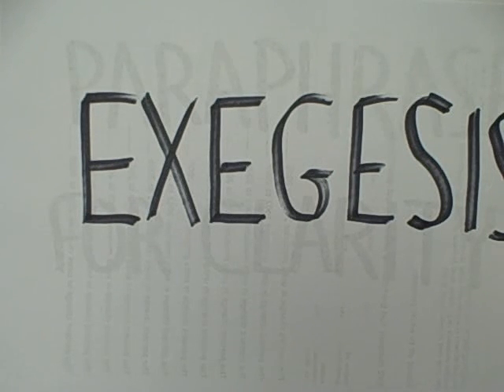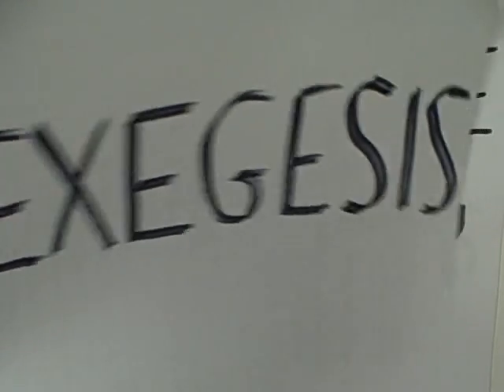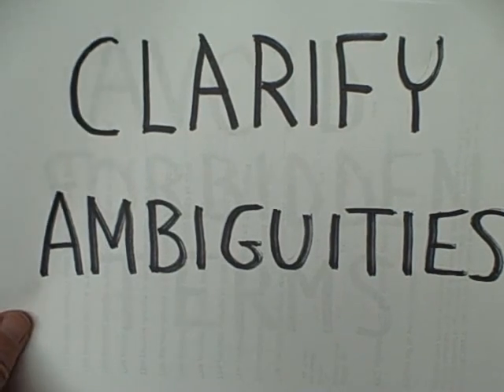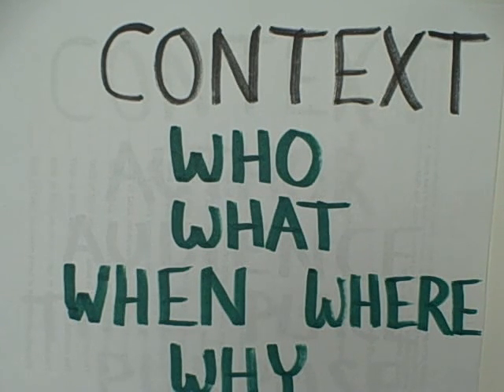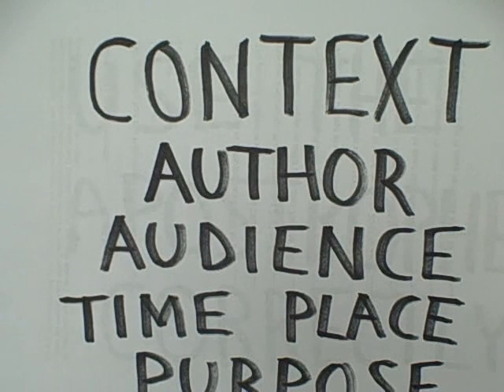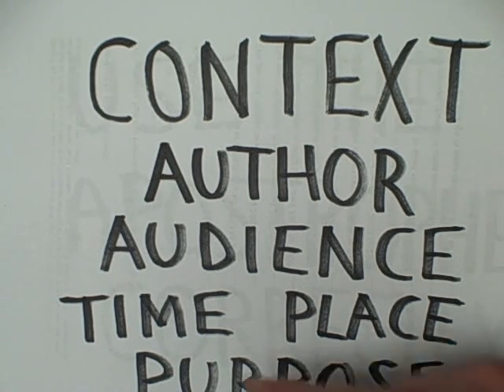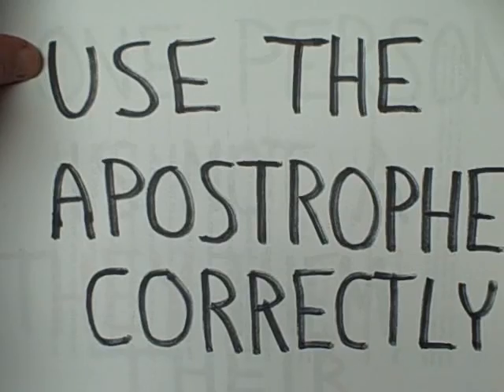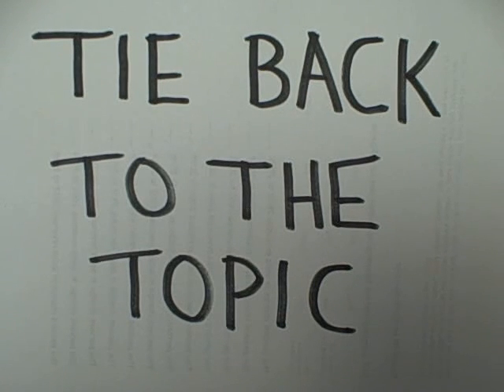interpret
How to interpret quotations and passages of scripture.